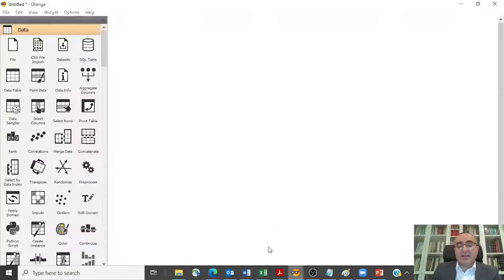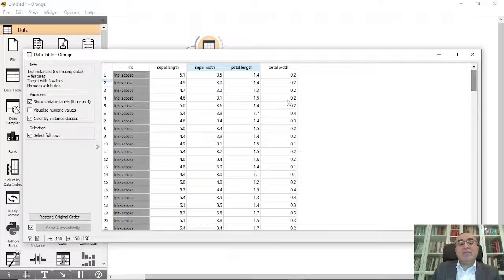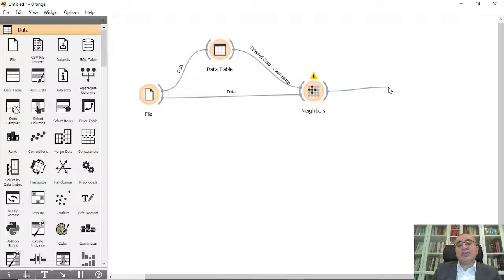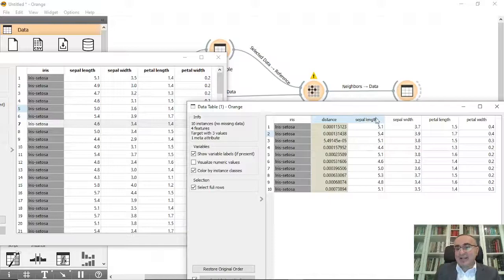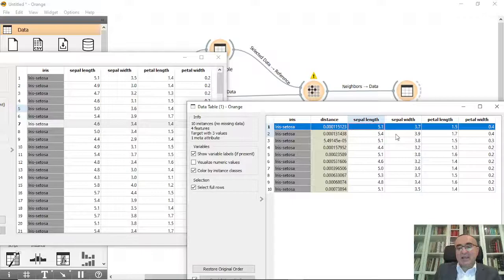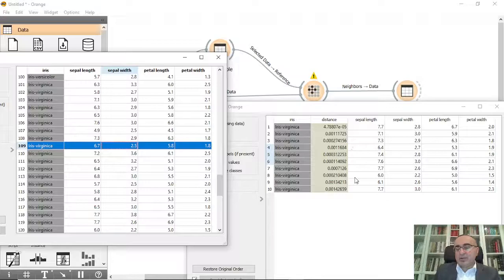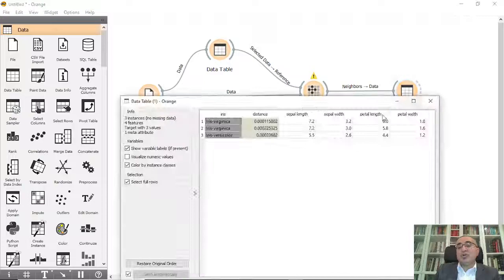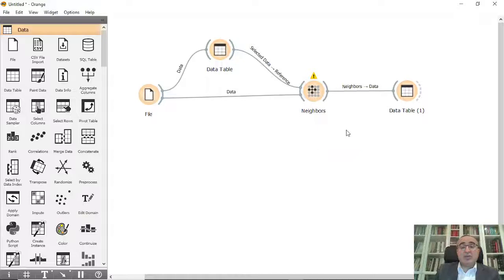27 : Numerical Dataset Nearest Neighbors